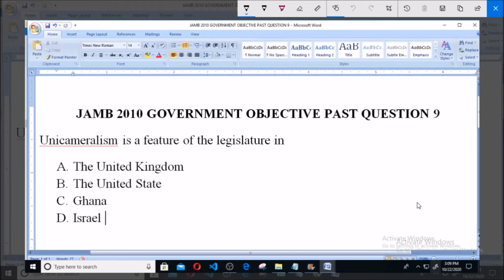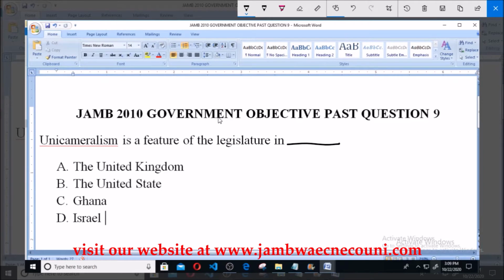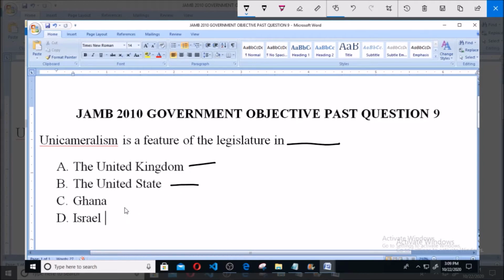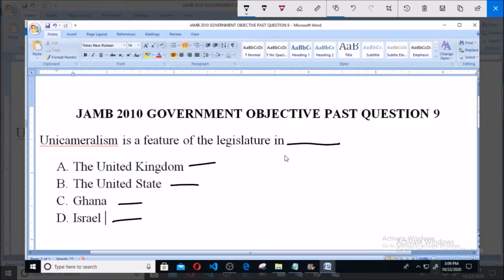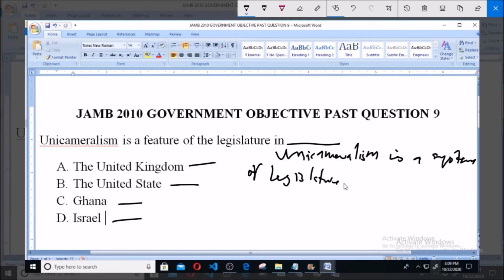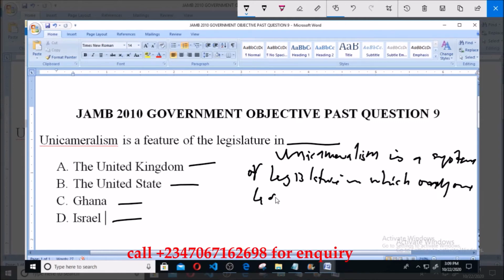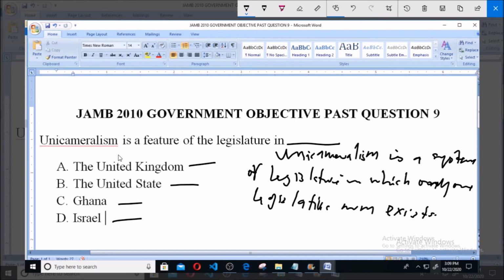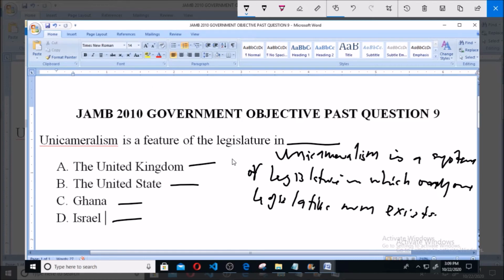JAMB 2010 GOVERNMENT PAST QUESTION 9 The Legislature